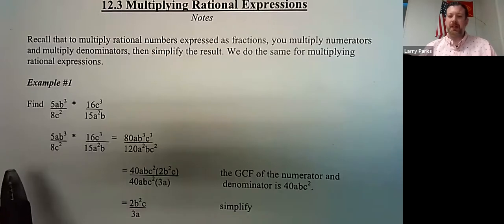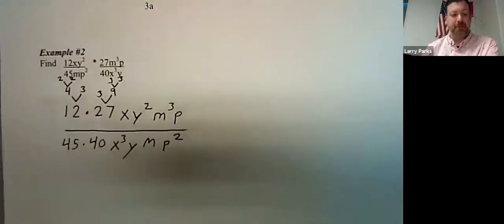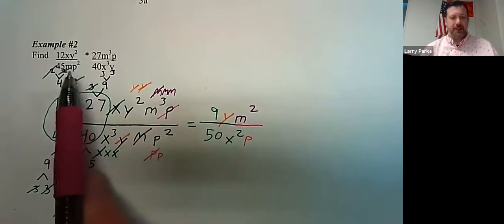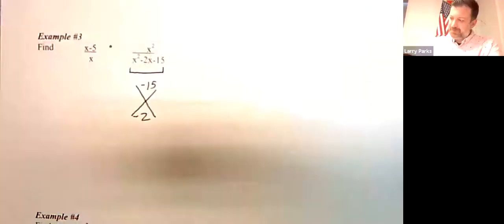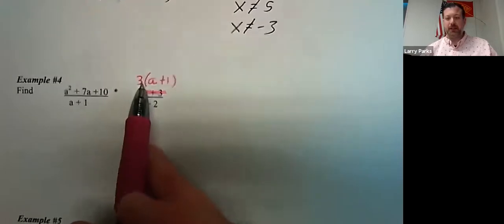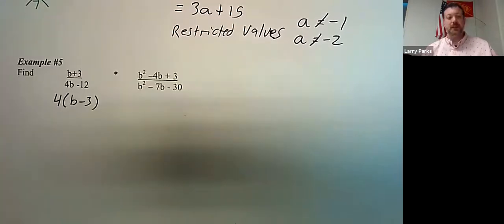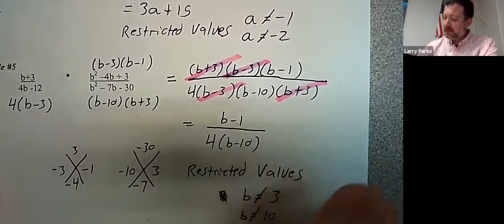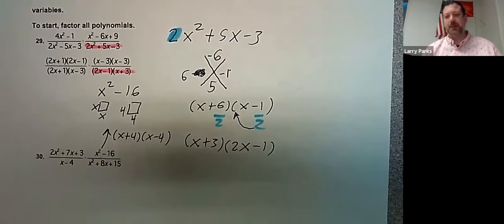Multiply Rational Expressions Notes